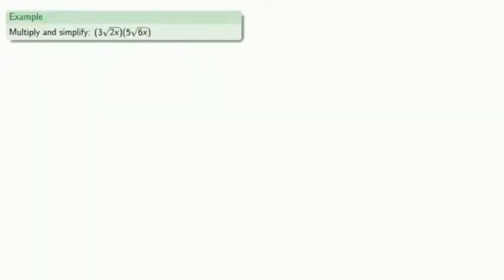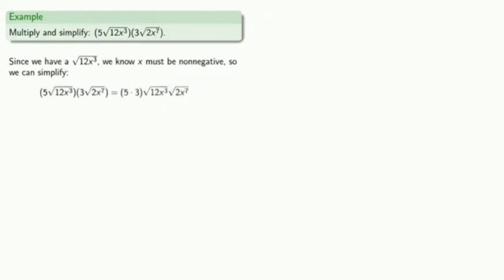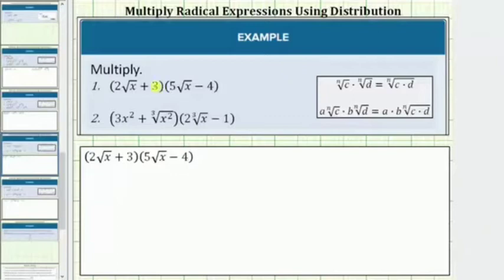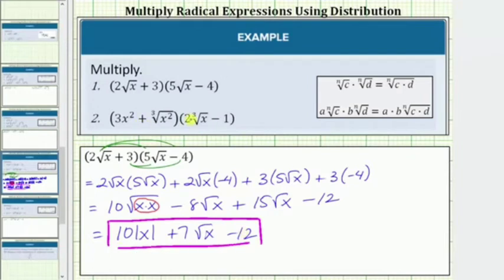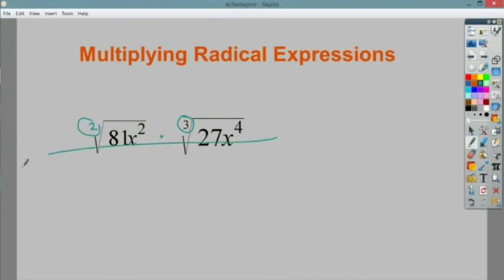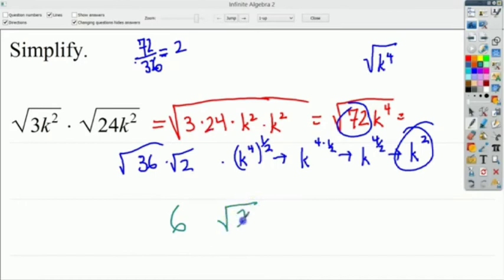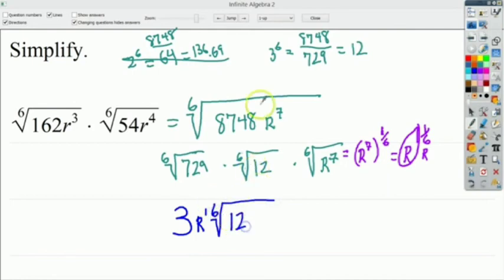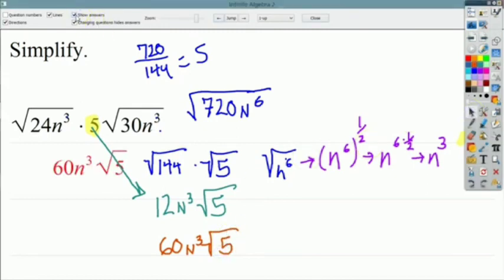Tutorial on HOW to Multiply RADICALS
A compilation of tutorial videos on how to multiply radicals